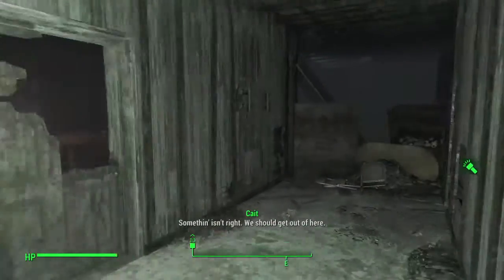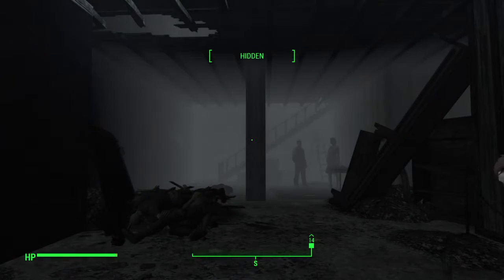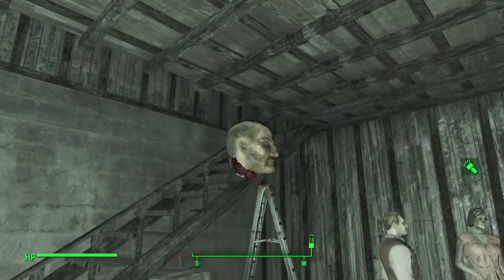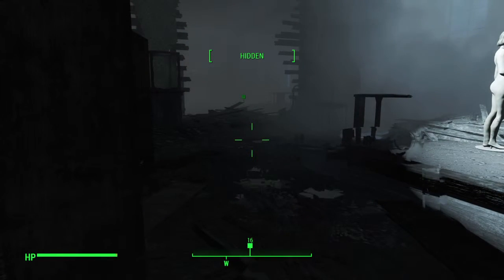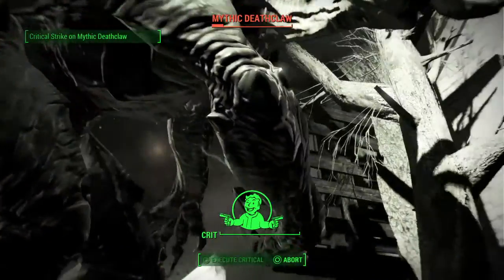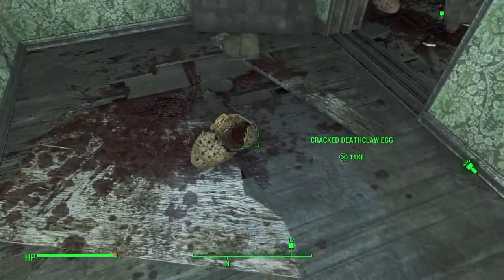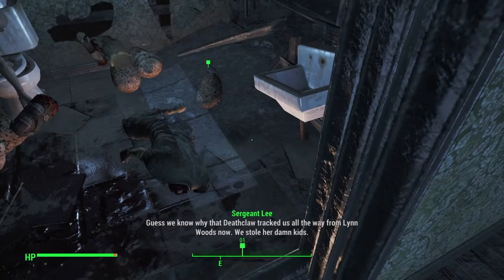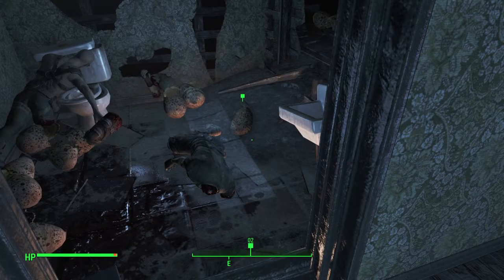Fallout 4 One of the creepiest spots in the game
The Museum of Witchcraft